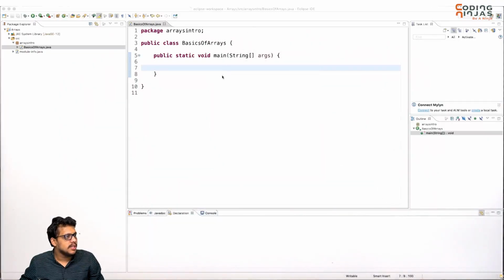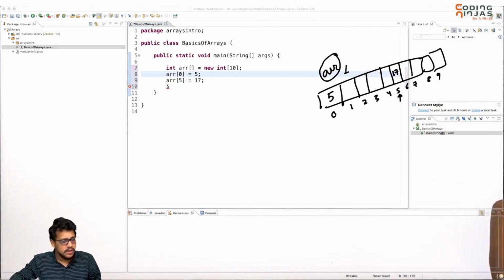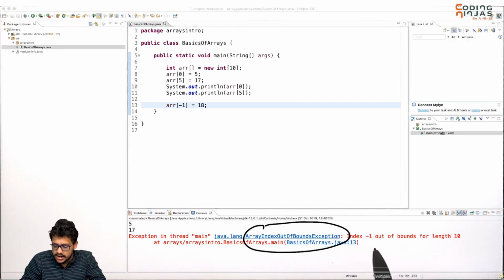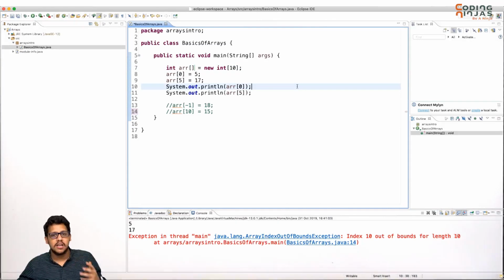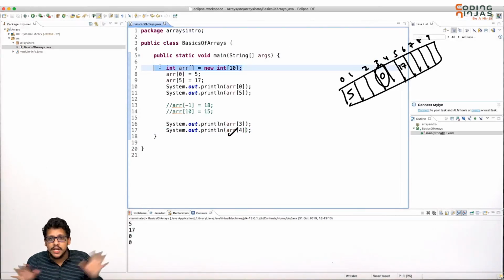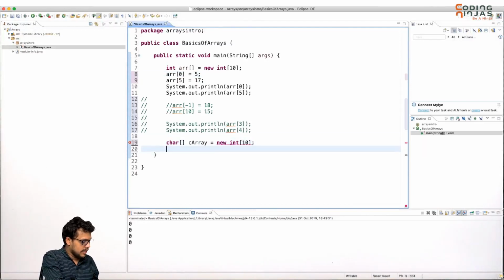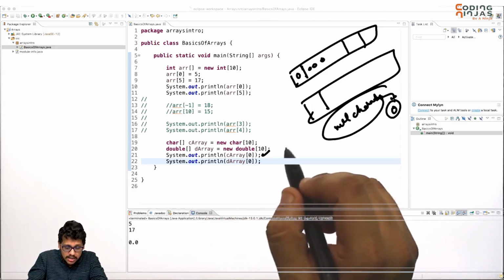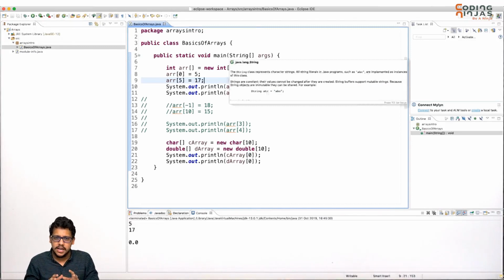Array Operations in JAVA